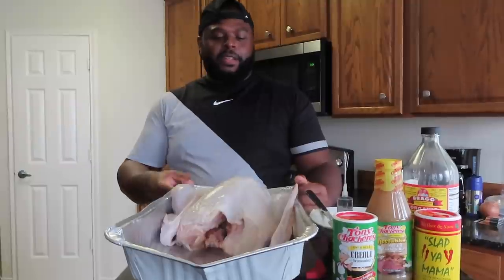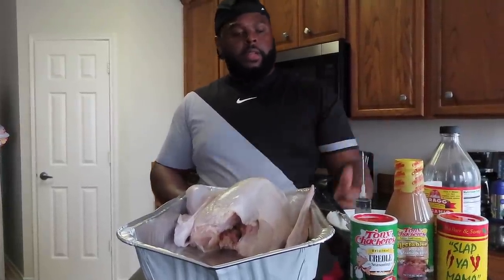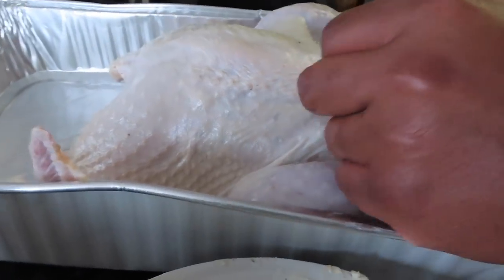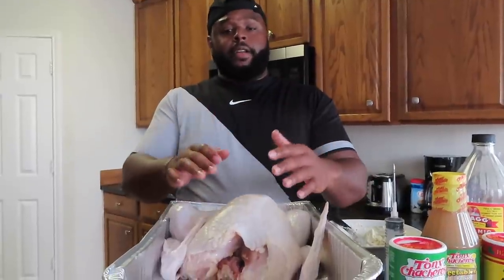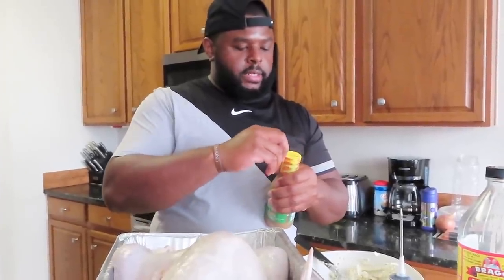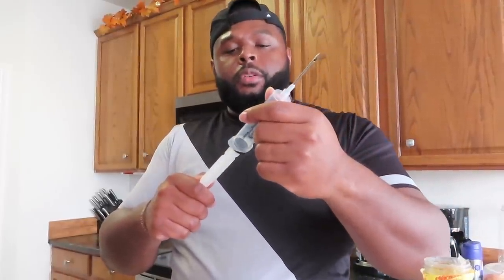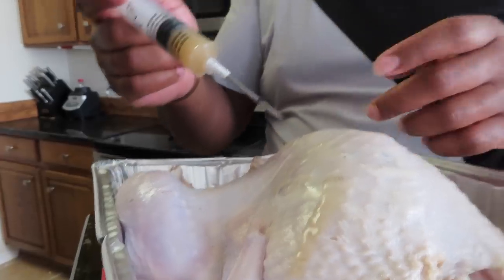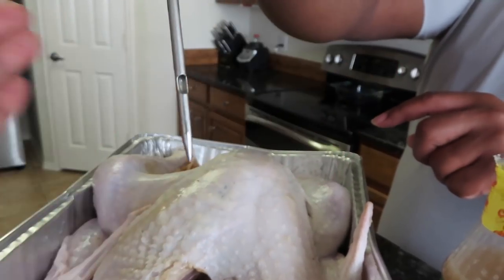HOW TO INJECT A TURKEY Tony Chachares Roasted Garlic & Herb Marinade! STEP BY STEP | Meet The Teats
NEW 2020: {7 EASY STEPS} WASH & INJECT A TURKEY FOR BEGINNERS

Welcome back to another Youtube video
In today's video I will be showing you step by step how I clean, season, and Inject my turkey with Tony Chachares Roasted Garlic & Herb Marinade. I am not a professional chef this is how I marinade my turkey. So if you are not sure or just want some extra guidance this Youtube video is for you.

I'm glad I can keep the Teat tradition going by Deep Frying the turkey. I hope you all have a great holiday season and that this video helped you.

Blessings,
Chris & Melissa